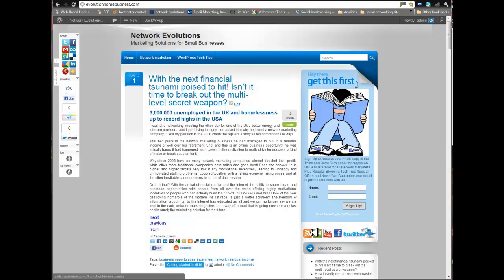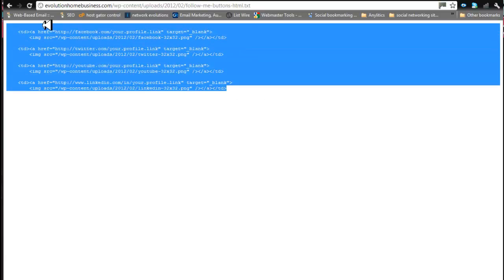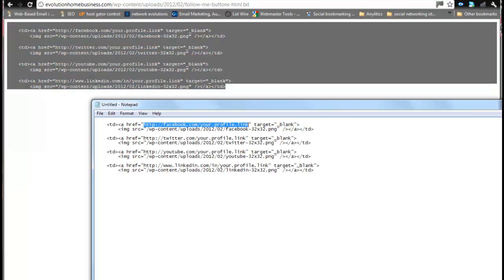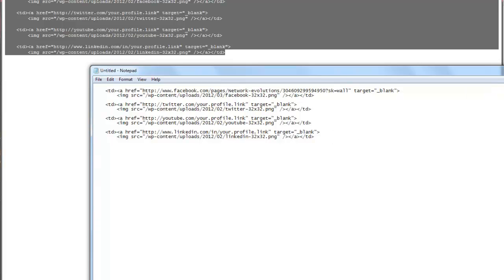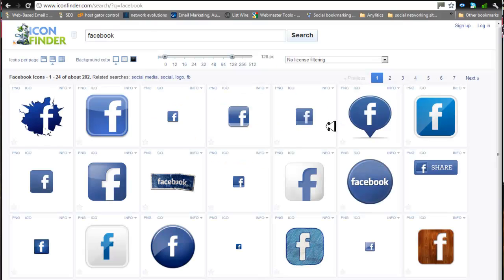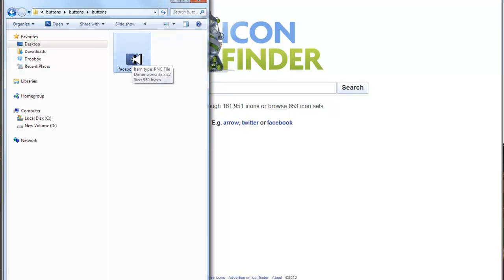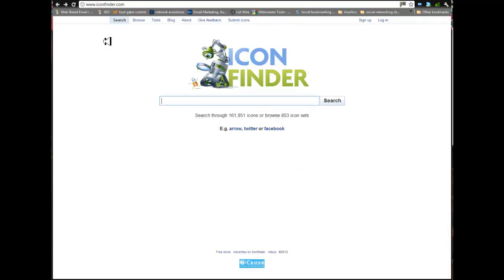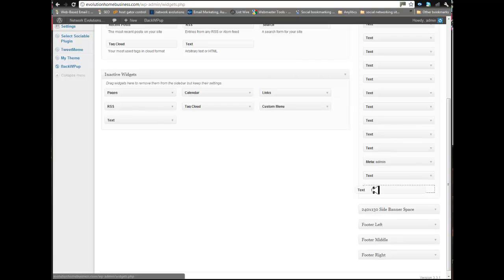add follow me icons to your web site | Network Evolutions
tutorial on how to make a button connect to a targeted URL using WordPress